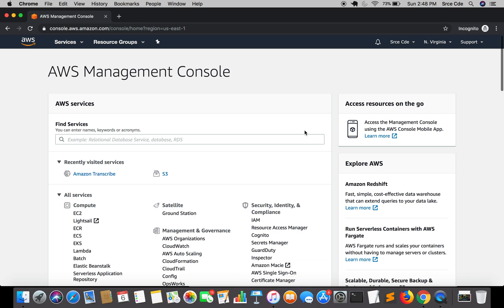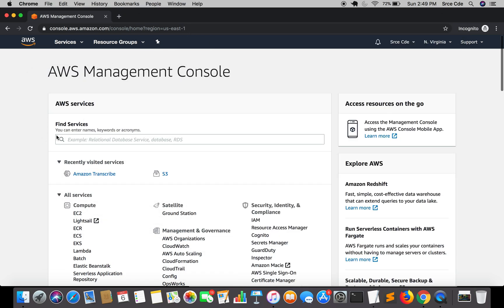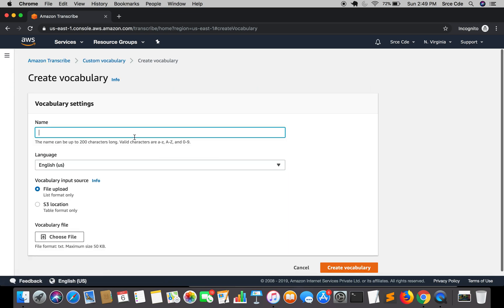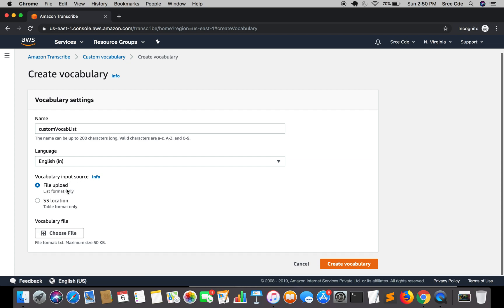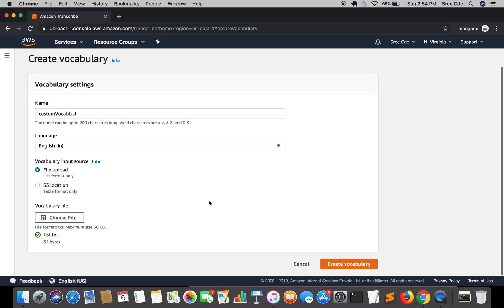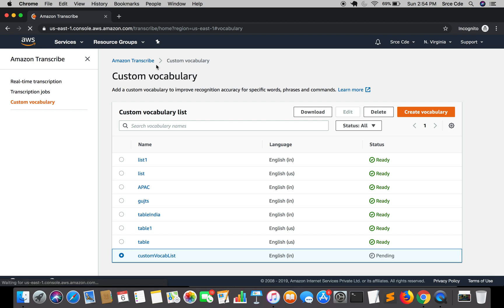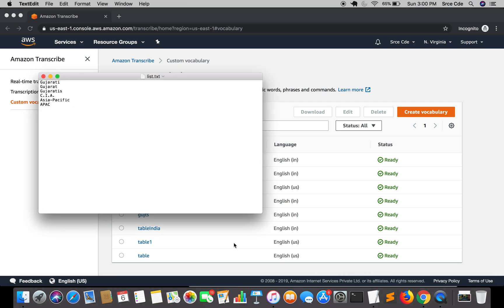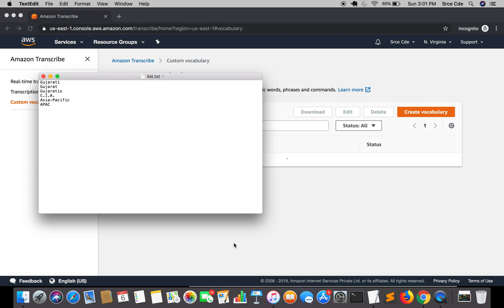Creating custom vocabulary - Improving Amazon Transcribe Recognition p2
Welcome to part 2 of the tutorial series on improving Amazon Transcribe transcription using custom vocabulary. In this tutorial, we have created the custom vocabulary with few words and phrases.

The vocabulary that we have created in this tutorial will be used in the next tutorial during transcription.